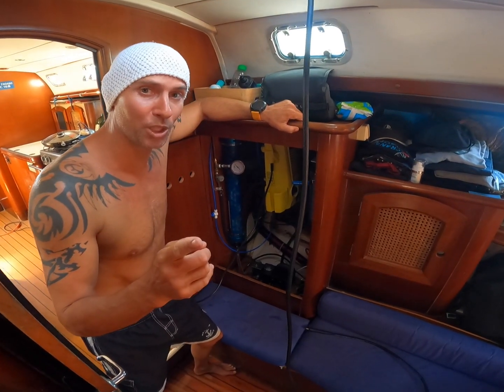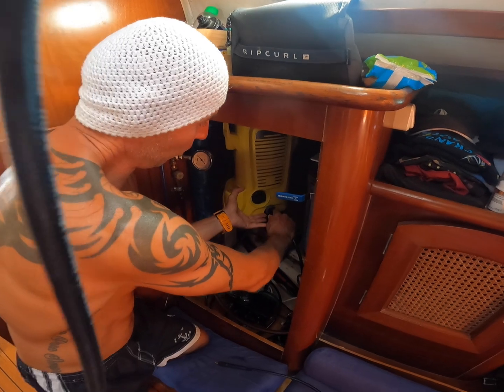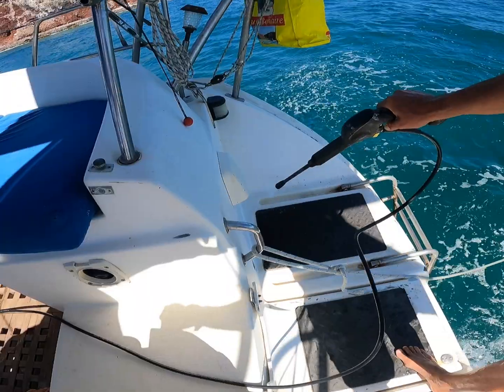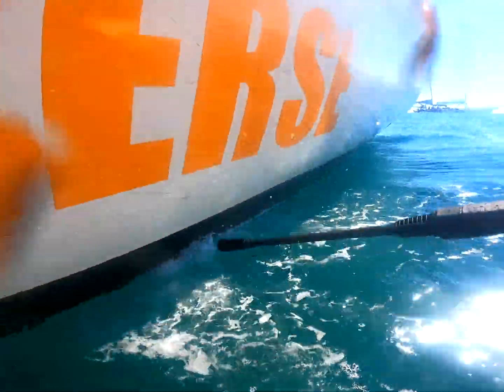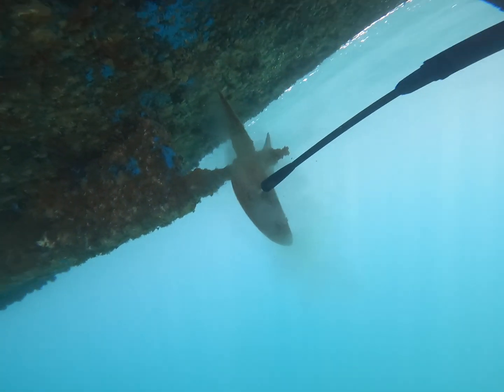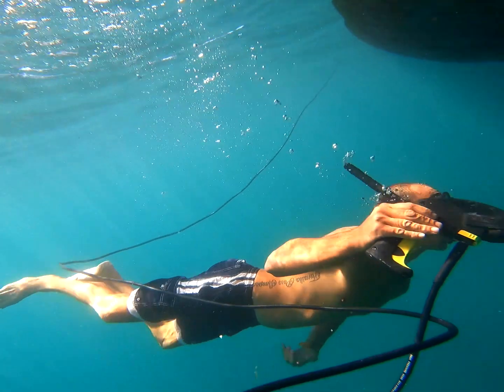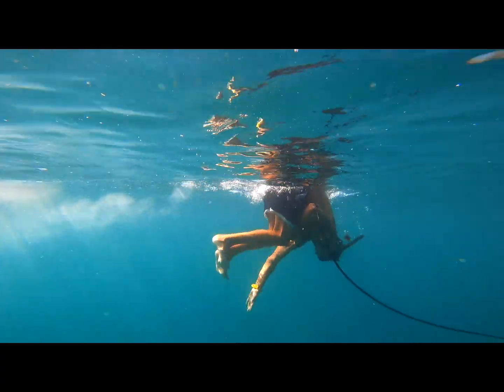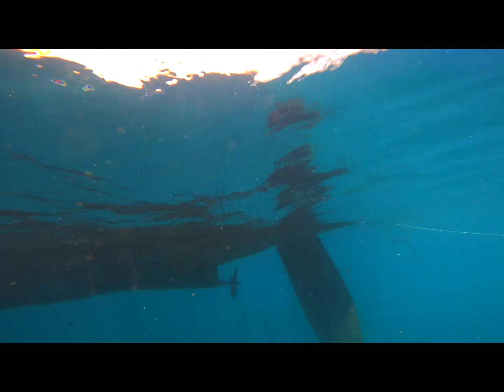Can you use a pressure washer under water to clean the hull of your boat?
wondering if you can use a pressure wascher under water to clean your hull. See for yourself how well a pressure washer works under water to clean the hull of your boat. Will the barnecles come off the hull easily?